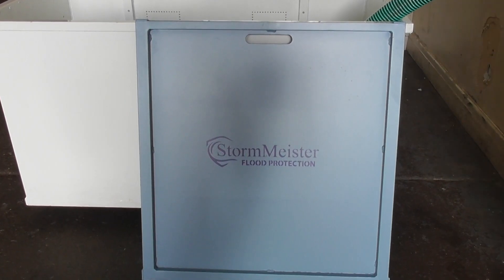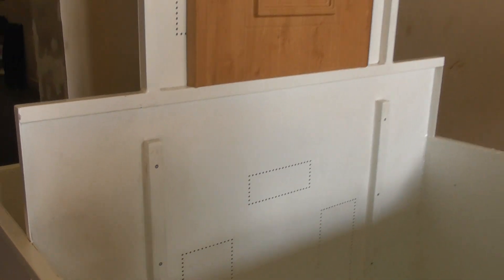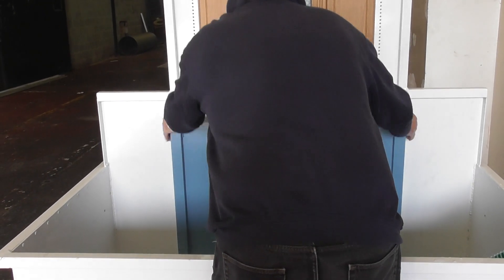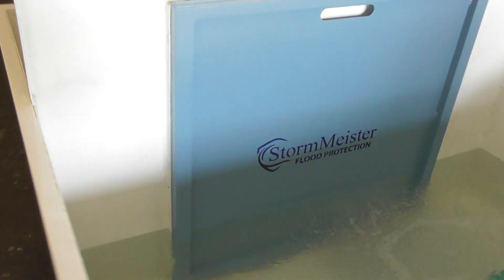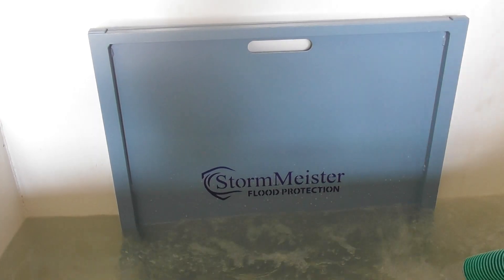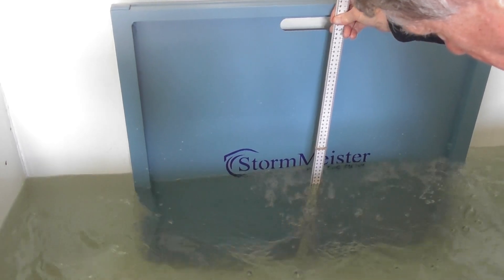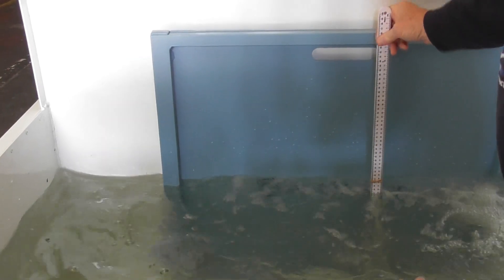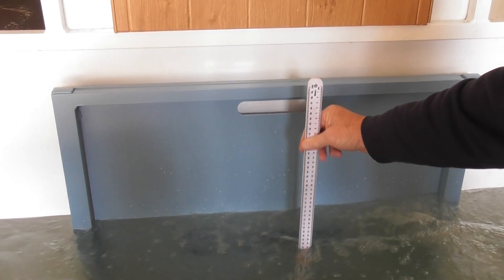StormMeister Magnetic Flood Barrier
The StormMeister Magnetic Flood Barrier is the fastest flood barrier in the World! No need for screws or bolts, on need for the surface to be dry,  can be fitted to your doors during a flood! Leak free at depths of floodwater way beyond the 600 mm (two feet) industry standard.